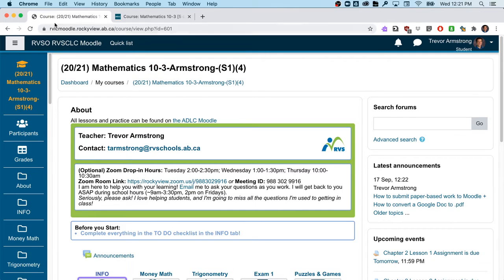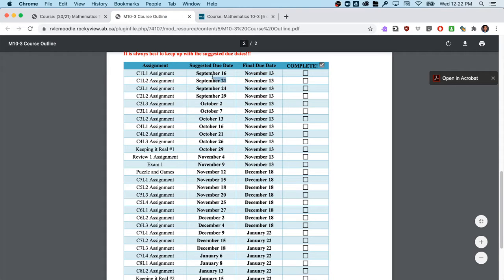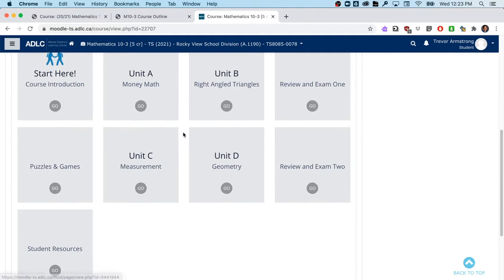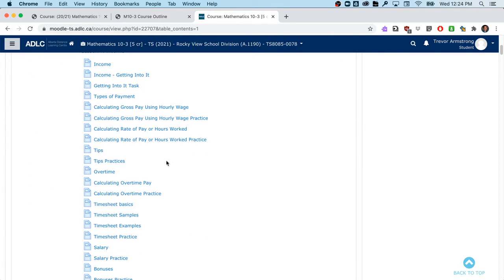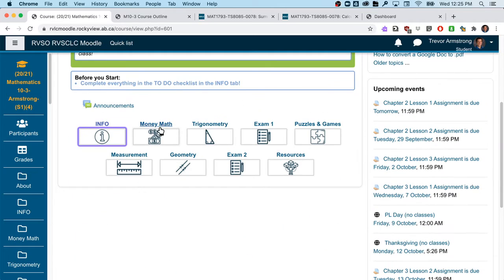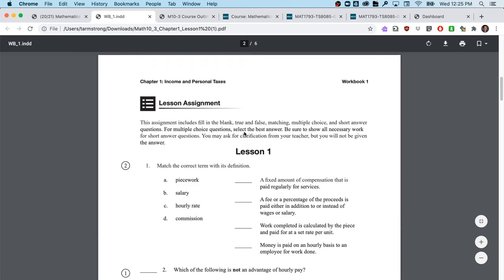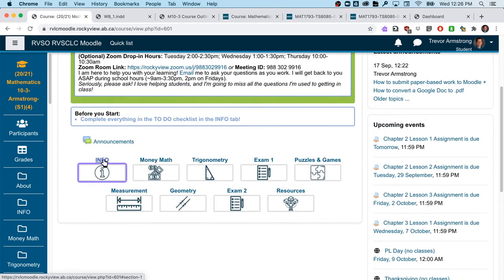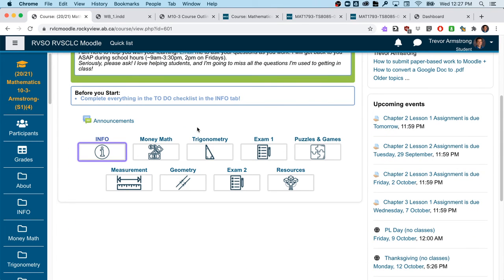RVSO Math 10-3: How to navigate through Moodle (2020-2021)